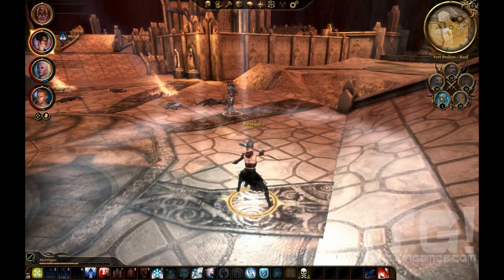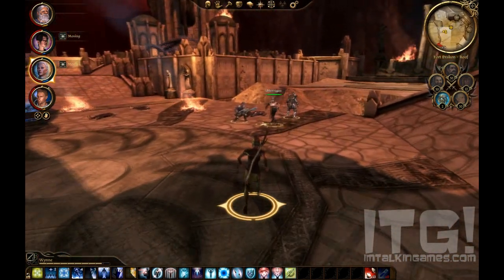Dragon Age Origins: Final Fight (Epic Win) Part 2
Here I take my full party to square off with the arch demon in dragon age origins.  I somehow pull victory from the jaws of defeat!